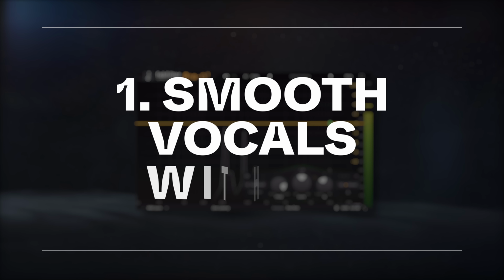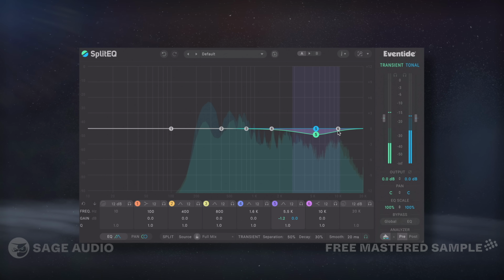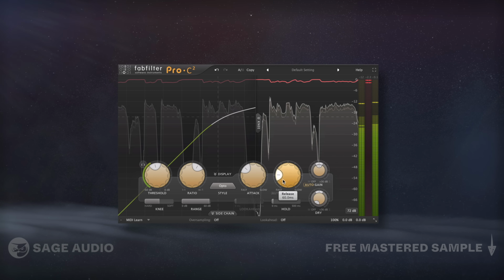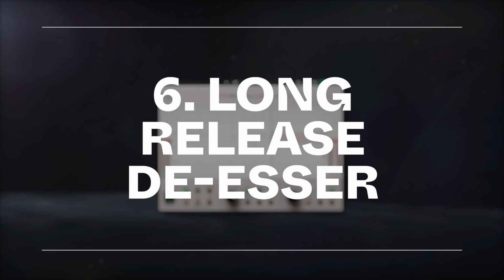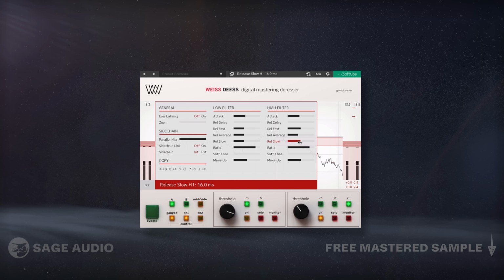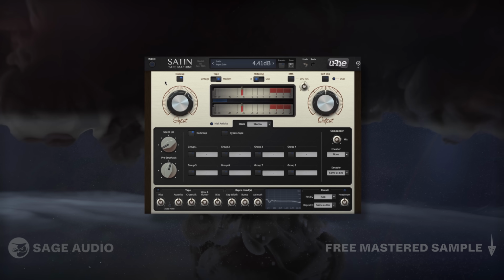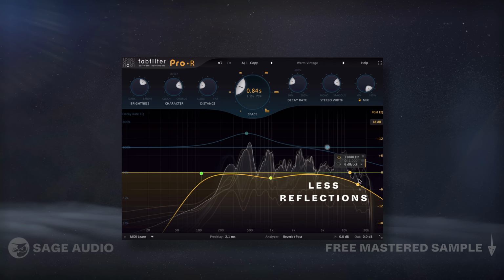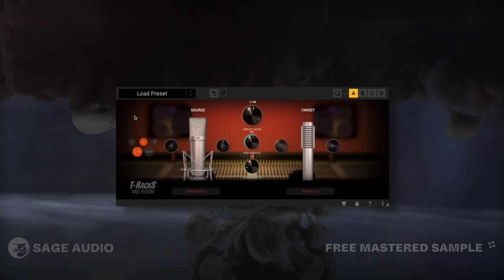How to Make Smooth Vocals